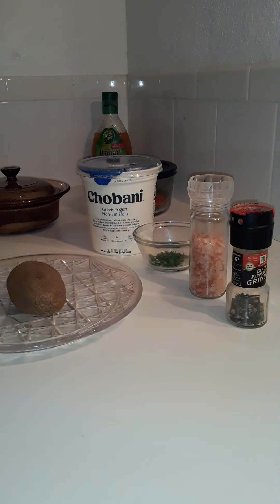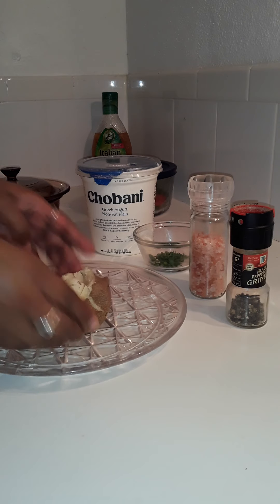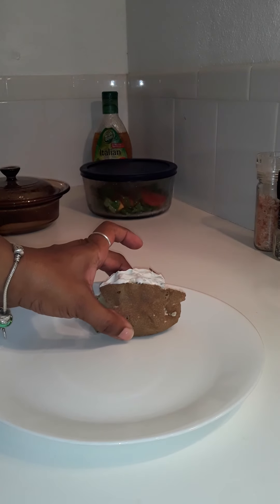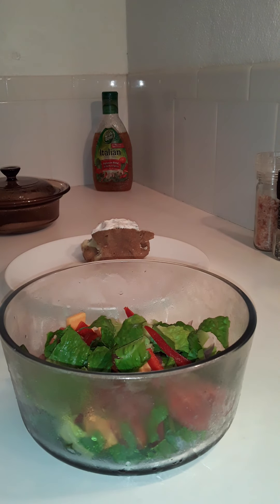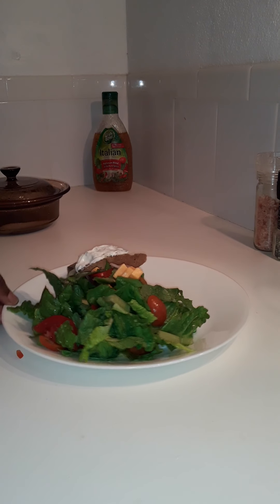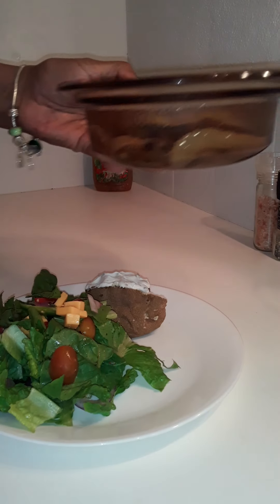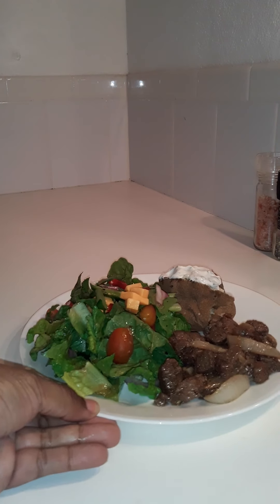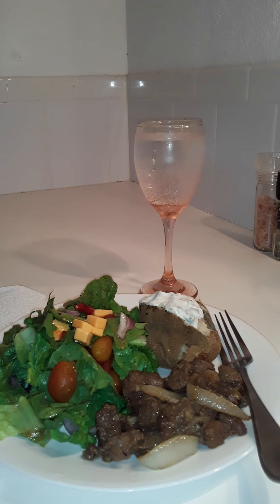T.G.I.Friday😋Lunch is served....😁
Today's lunch: Steak bits with onions 'n' garlic, garden salad, baked potatoe w/ chives 'n' greek yogurt and sparkling mango water. Yummy!

Make what you like, eat what makes you happy and enjoy.

Thank you so much hun buns for your support. Blessings!